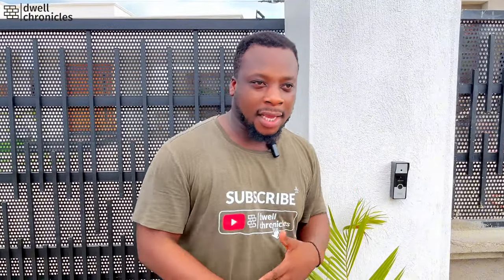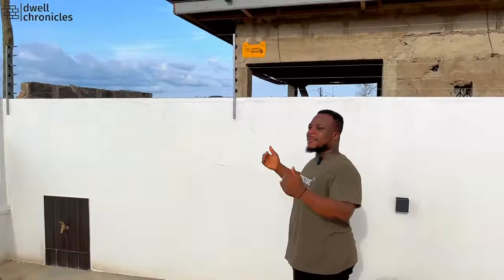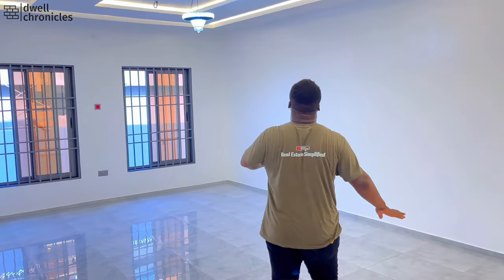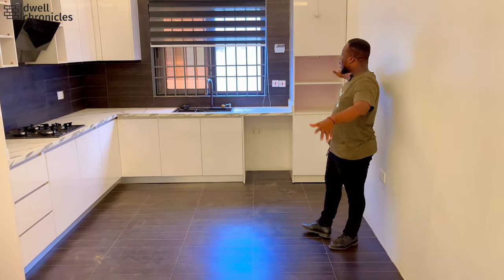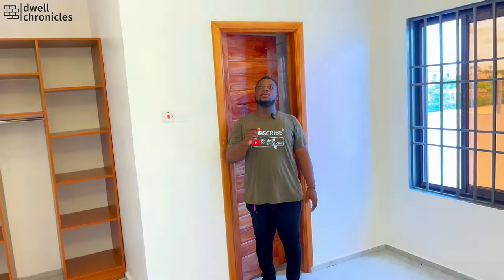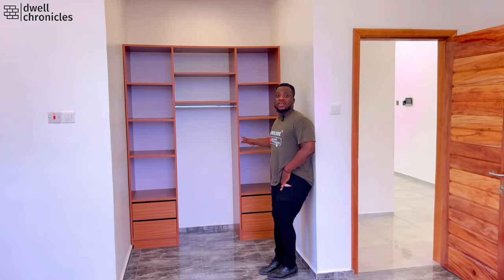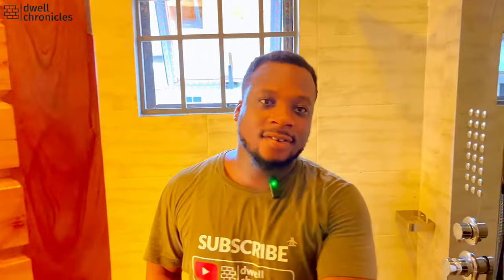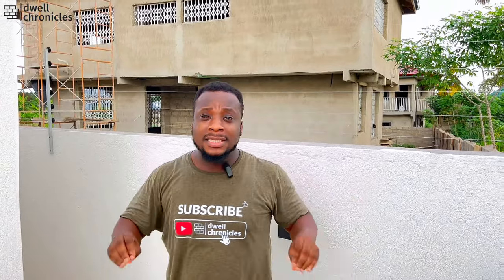Inside a 3-Bedroom Smart House En-Suite For Sale In Ghana, Ho | Building In Ghana | $60K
Welcome to your dream home in Ho, Volta Region, Ghana! This newly built cheap 3-bedroom smart house is now available for sale, and it's loaded with features to make your life comfortable and secure.
🔑 Key Features:
•Fitted kitchen cabinet
•Installed CCTV camera
•Intercom
•Modern Smart lock
•Electric Fence system
•Automated main gate
•Spacious parking space
•Polytank
•Paved compound
•Walk-in Closet

📍 Location: Ho, Volta Region, Ghana. This house is situated in a great neighbourhood, offering a peaceful and vibrant community.

💰 Price: ($60,000) - slightly negotiable! Don't miss out on this incredible opportunity to own your dream home.

Our team is ready to assist you every step of the way.

Make this beautiful 3-bedroom house your new home sweet home in Ho, Volta Region. 🏠🌟